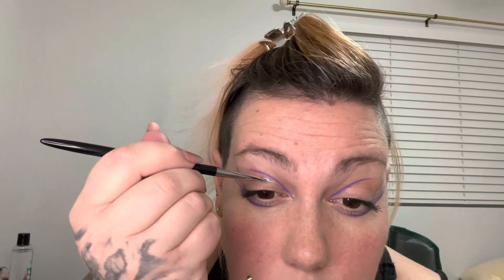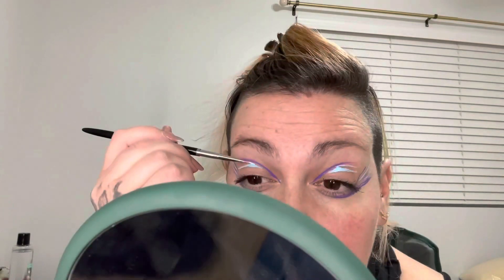Thin Graphic Liner Attempt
Hay! I got a much thinner than I’ve ever used liner brush and I’m testing it out here! Pretty fun. Using glisten cosmetics water activated liner which is lovely. Getting the hang of the corrrect consistency for these thinner lines.

If you ever have any questions about what I’m doing or suggestions for what I should try next or to improve my skills or videos. I love hearing from you!